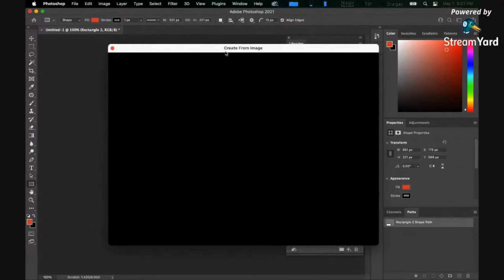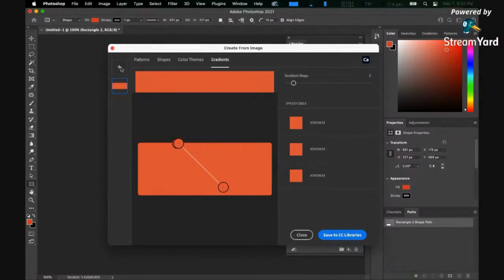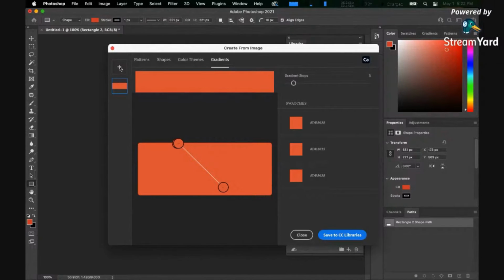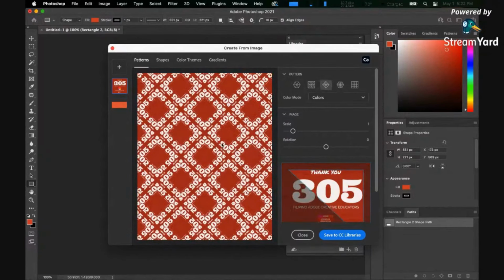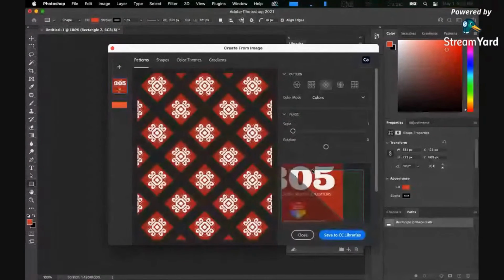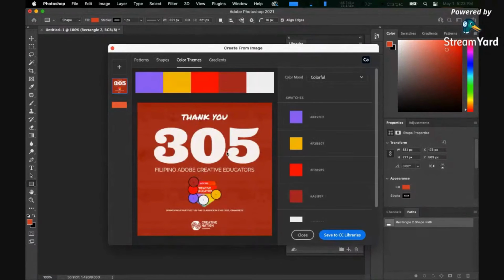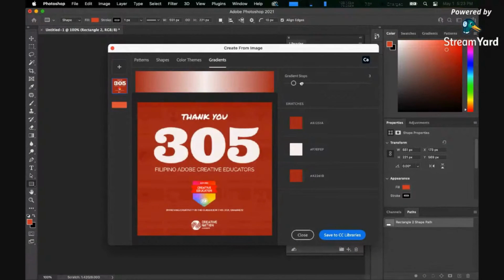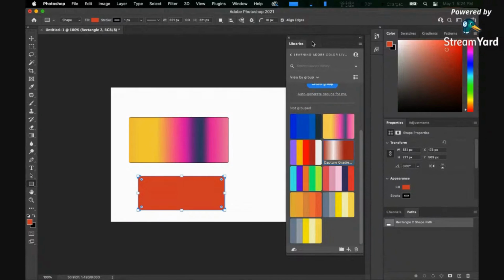Checking Adobe Capture inside of Photoshop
Photoshop is a fantastic tool for creating and designing stunning pictures. It has various editing tools, options, and settings that enable users and designers to produce eye-catching images. You can be the best designer you can be with Photoshop.

There are a variety of tools in Photoshop, and there's always something new to learn. The new latest device of photoshop, "Capture in-app extension, " allows users to automatically create patterns, vector shapes, color palettes, and gradients from photos.

This video will teach you how to use any image to create patterns, shapes, graphics, and perfect color palettes. The perfect tool for creating creative logos, advertisements, and color themes